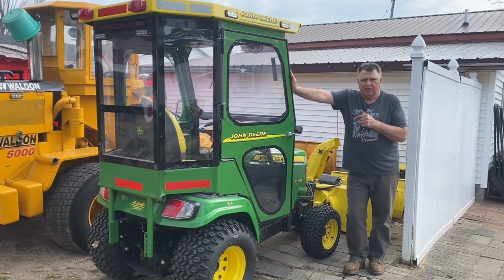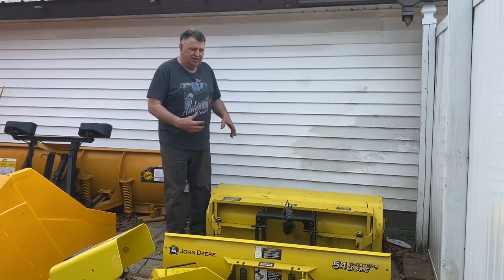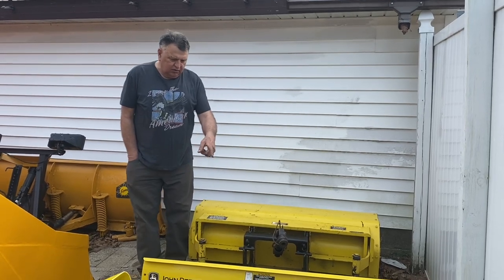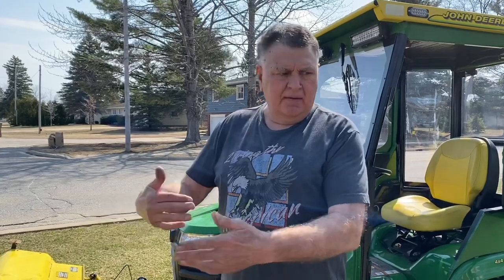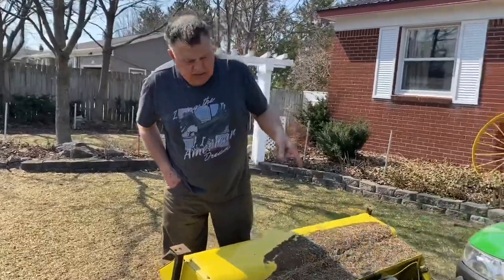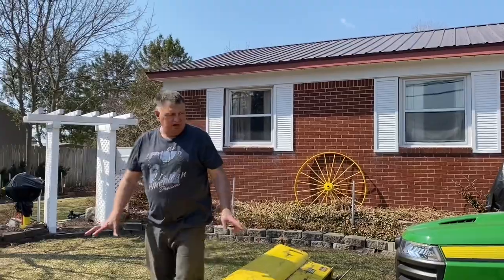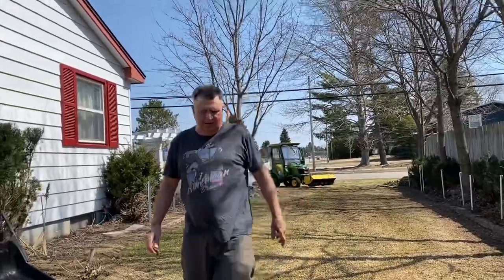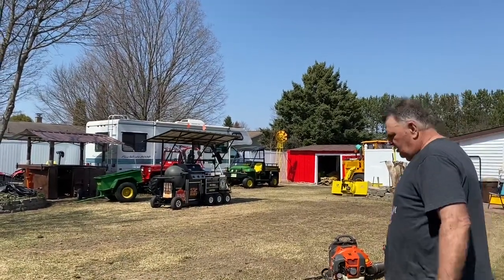DEALER WAS WRONG! Broom does fit my new tractor! Sweeping lawn tips. $700.00 for new bristles ouch!